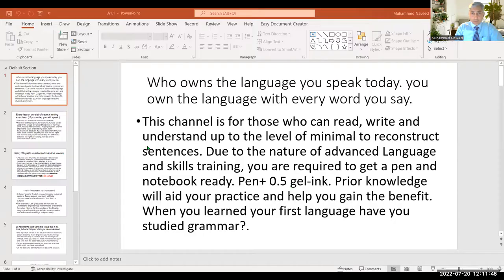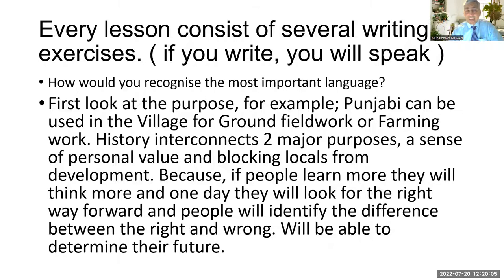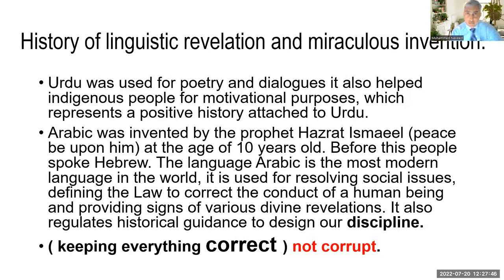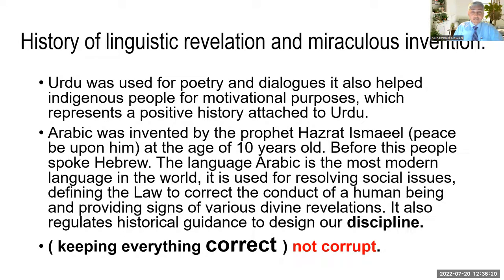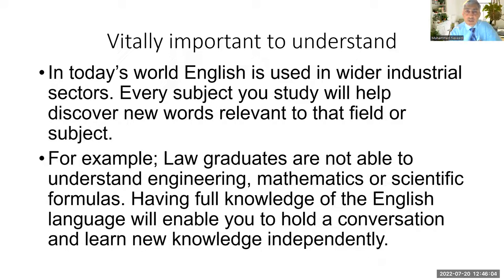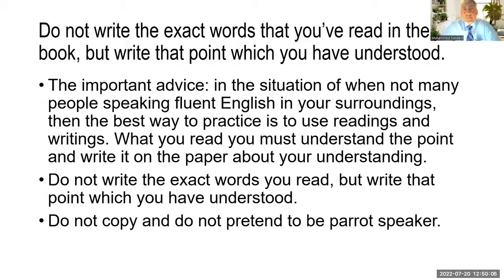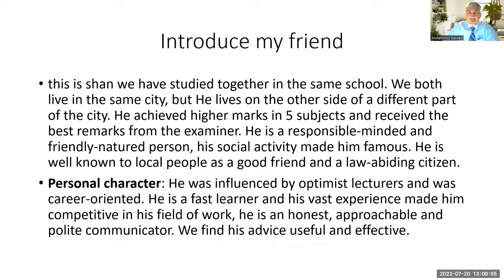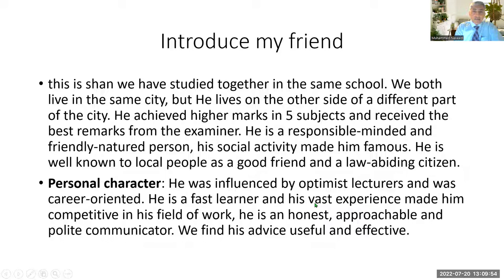IELTS Advanced Official Real-Life Lesson A-1 Free 100%, English in. english in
Free English Language and skills for students and professionals. the best advice, tips and techniques you will learn and practice here. the original practical life skills. Lectures contain real-life thinking and art for people from all walks of life. It is found to be an essential skill for everybody.